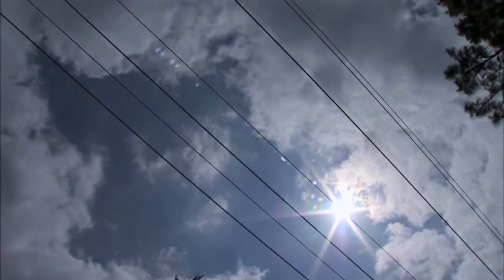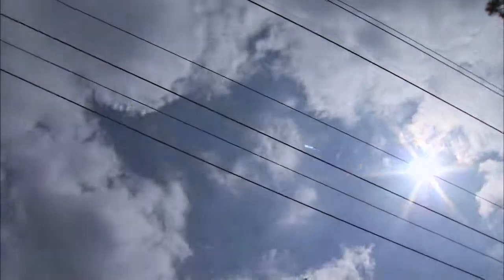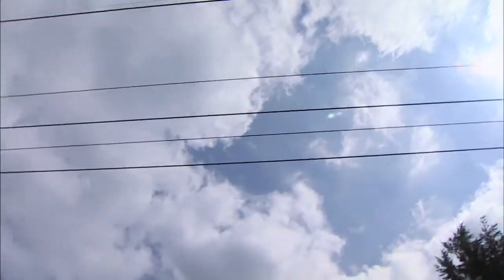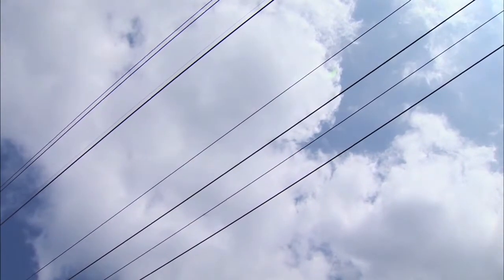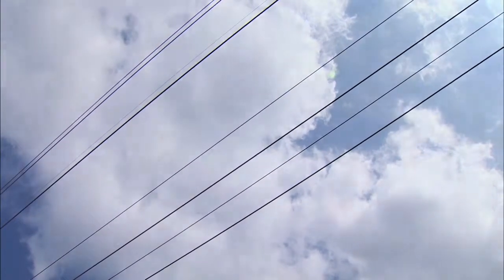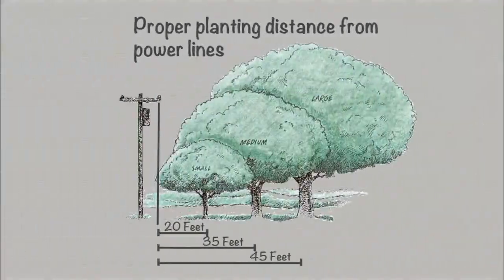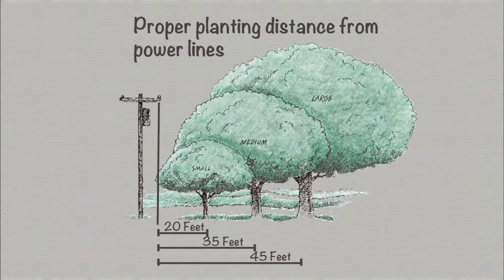Spacing Trees in the Landscape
(5/5/12) Oklahoma Gardening host Kim Toscano shows us how to select a  site for tree planting to ensure the health of the tree and the safety of the landscape.